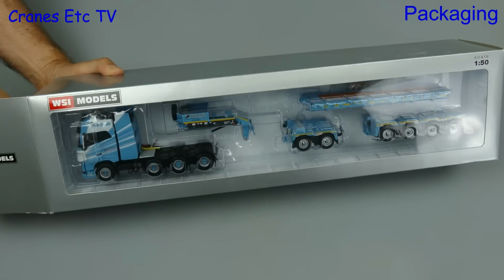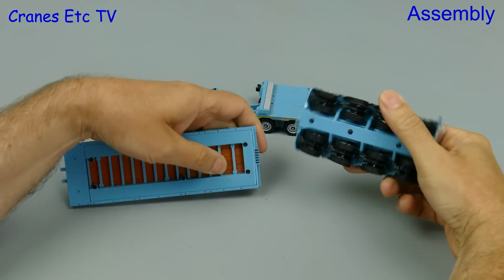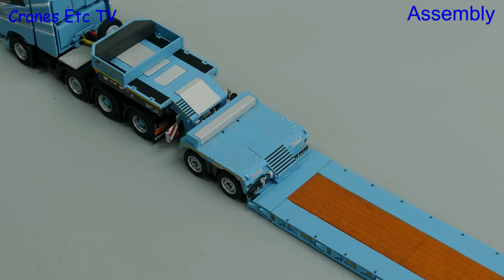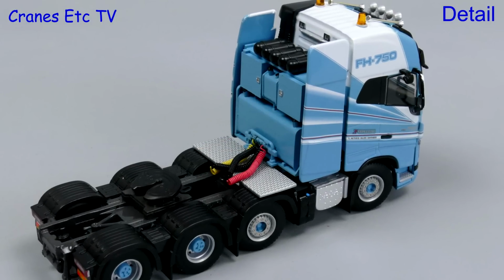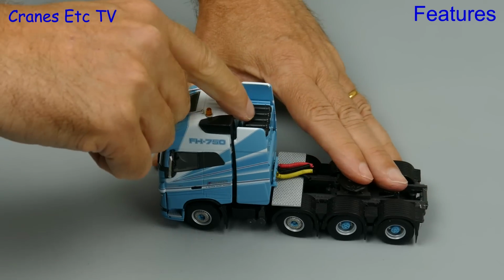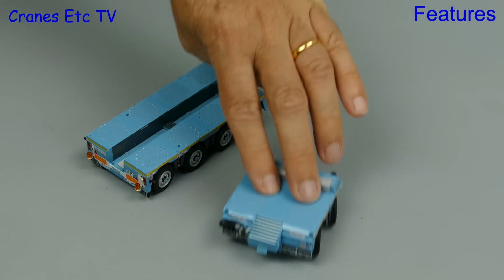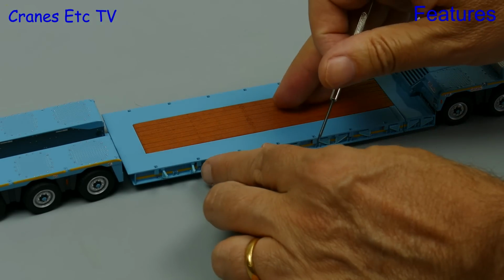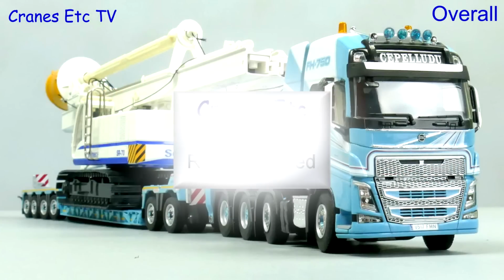WSI Volvo FH4 + Nooteboom Low Loader 'Cepelludo' by Cranes Etc TV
This is the Cranes Etc TV review of WSI's 1/50 scale model of a Volvo FH4 Globetrotter and Nooteboom 4+2 Low Loader in the colours of Cepelludo.  The model number is 01-1613.  The full review is on the Cranes Etc